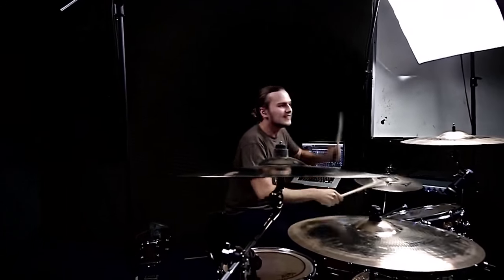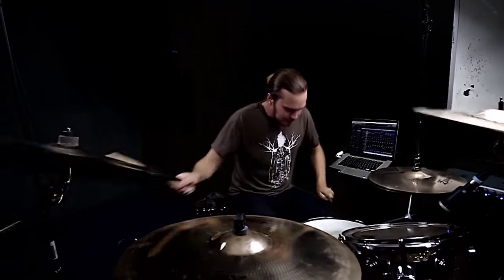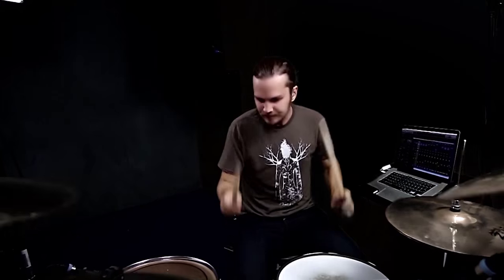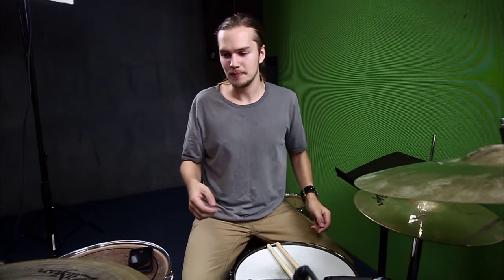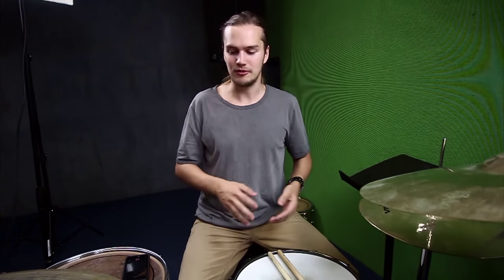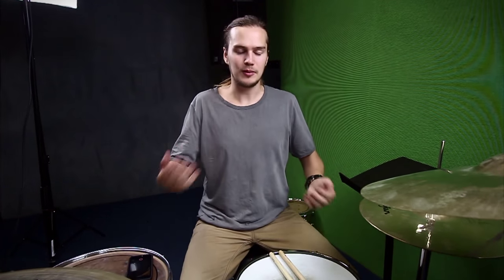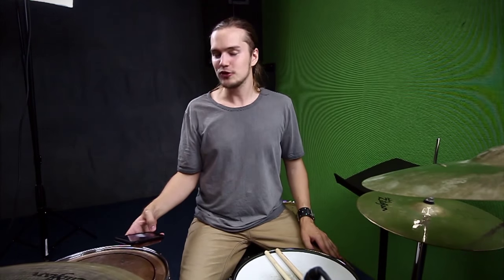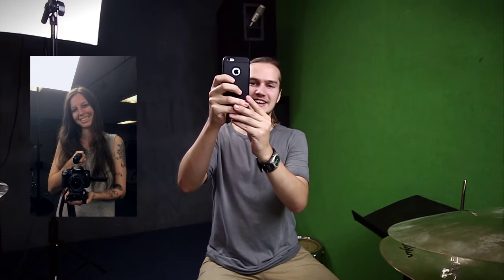DRUMDAY SUNDAY #52 - One Year and Counting! - Future Plans, Woman Behind the Camera.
Episode #52 of the weekly series Drumday Sunday! So it's now been a year of weekly DDSD Episodes and Wednesday Drum Covers.. Pretty exciting! I plan on doing it for many more years to come. Thanks to every single one of you who've been a part of this journey and this channel so far. It's been a pleasure talking to all of you, and even meeting some of you.

I have some ideas for what new kind of series and content I'd like to create, and I thought I'd share some with you. First of all, I'd like to start making drum lessons based on the drum cover for that week. I'd upload a cover on Wednesday per usual, and following that there would be a lesson either explaining a section, a groove, a fill, expanding on ideas from the cover, or exercises inspired by what was in the cover or what would be required in order to play it. I quite often get questions regarding specific parts for the covers, to help break them down. This way I could go over something I think would be helpful. What do you guys think about that?

I'd also like to get going with some more tutorials. It's been a long while since the previous tutorial, and this is something you guys have been requesting a bunch. They do require a bunch of preparation and planning, but I want to provide more tutorials/guides for you guys. So that's something you can expect!

Lastly, I think it would be fun to do a mini-series on Instagram with super short lessons. 15 second based lessons, and whatever the lesson covers has to be explained and demonstrated in that short amount of time. Anything from stick patterns, to fills, grooves, or ideas. If I do this, and if you guys would prefer, I could put them together every now and then for a YouTube compilation thing. Or perhaps just include them in the week's episode of Drumday Sunday. We'll see!

I thought today would be a good time to show you guys who's behind the camera, always being there and helping out shooting all of the covers. Some of you have been curious and it's much appreciated with the kind words that sometimes are directed at her! This is Katie. She's amazing helping me out with this every single time, as well as so much else around this channel. For those of you who don't know, she's also my significant other. I'm one lucky drummer.

Lastly, I would just like to thank all of you guys so very much again for having been a part of this channel so far. I've met so many great people this past year. Thank you, guys. You definitely make me constantly push myself. I hope to have you around for what's next to come! See you for the drum cover on Wednesday!

EQUIPMENT
Vater Drumsticks
Evans Drumheads
Tama & DW Drums
DW Hardware
Zildjian Cymbals
AKG, Studio Project & Shure Microphones
Shure In-Ear Monitors
AKG Headphones
PreSonus Audio Interface